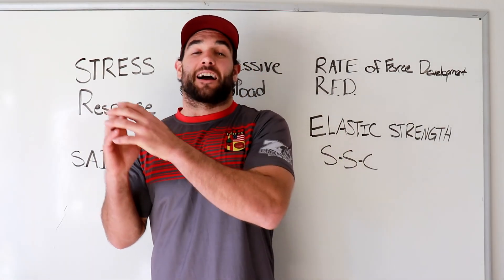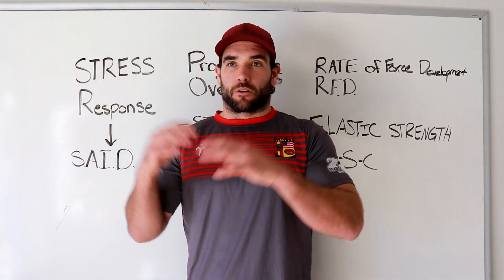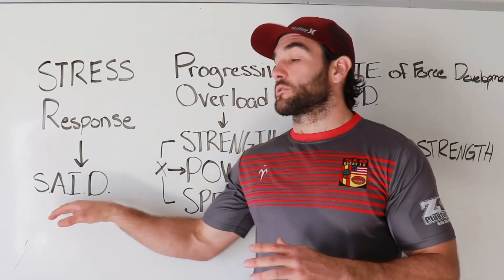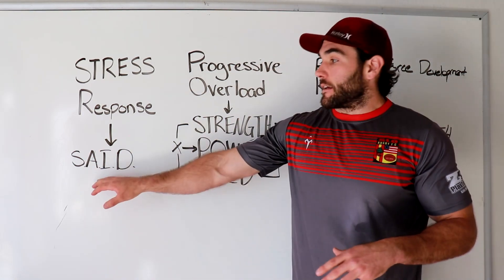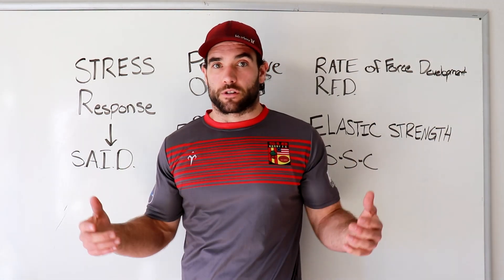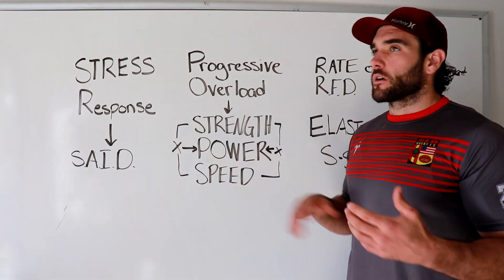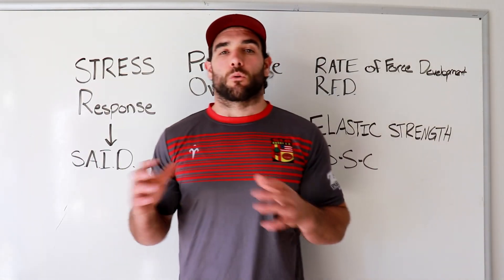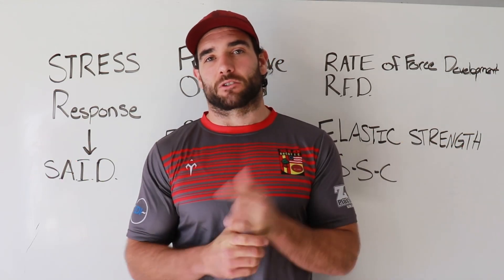The science behind how to train for EXPLOSIVE STRENGTH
Have you ever wondered how you should train for explosive strength? In this video, I'll break down the science behind how to train for explosive strength.

00:00 Introduction
00:37 How Your Body Responds To Stress & Adapts
01:48 Specific Adaptations
04:04 Progressive Overload
05:26 Strength | Power | Speed
11:29 3 Types Of Muscle Contractions

Amazon Favorites: